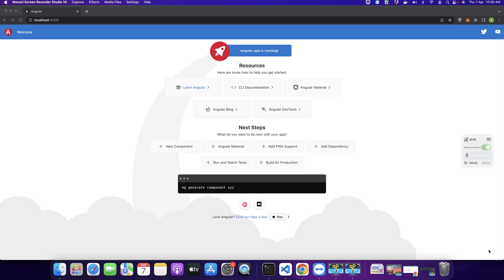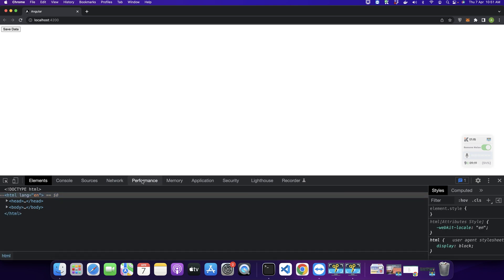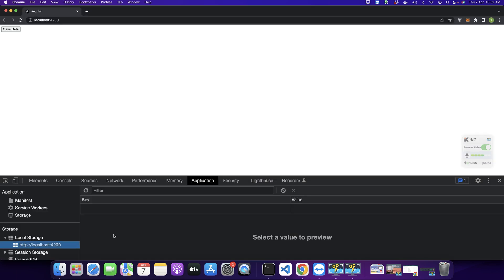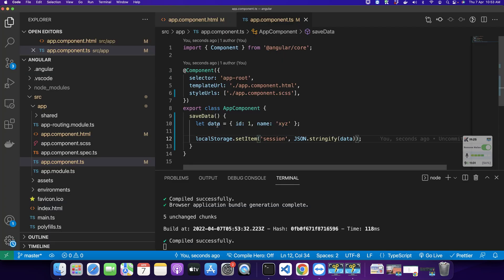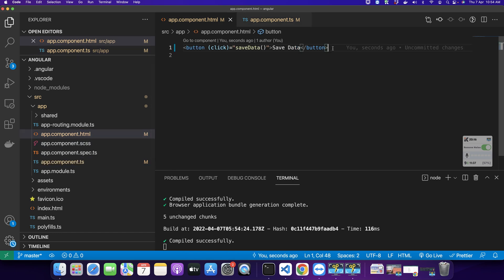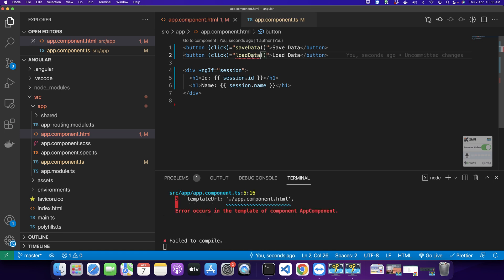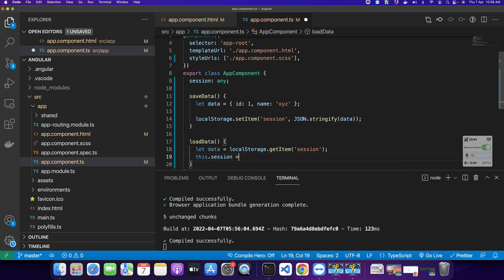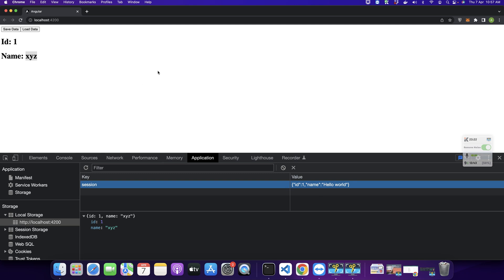How to store data in localstorage using Angular 13?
In this video, I demonstrate how to save data in the local storage of an Angular project. I explain that by creating a button and defining a function, you can save any type of data in the local storage. I also show you how to view the saved data in the browser's inspect element. I then demonstrate how to retrieve the data from the local storage and display it on the user interface. I also mention that the saved data can be updated manually, and the updated result will be shown when the data is loaded again.

      CHAPTERS
00:00 - Introduction
00:14 - Creating a button to save data in local storage
00:43 - Saving data in local storage using setItem()
01:25 - Accessing data stored in local storage from browser
02:00 - Retrieving data from local storage in Angular component
03:00 - Displaying retrieved data in UI
04:22 - Handling undefined variable and hiding div based on ngIf condition
05:14 - Loading data from local storage using getItem()
06:06 - Converting data from string format to JSON format
07:05 - Updating local storage and displaying updated data in UI
07:18 - Conclusion